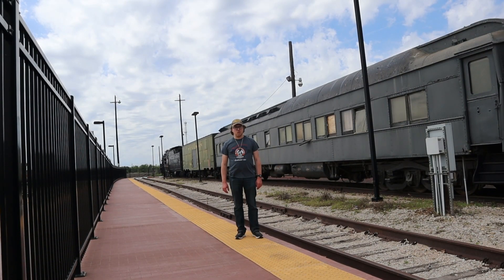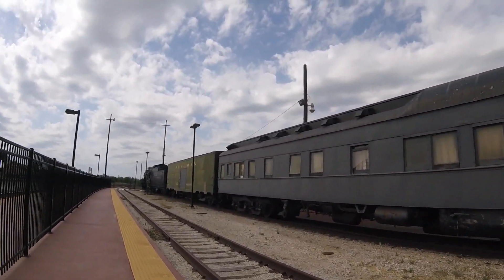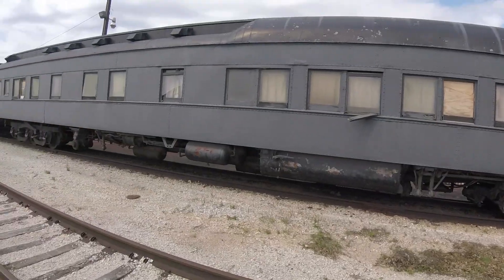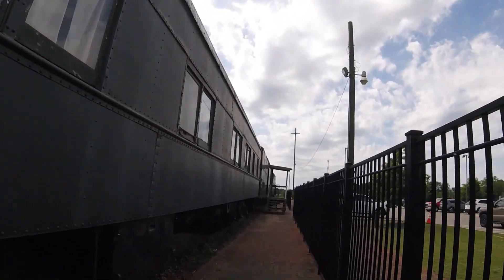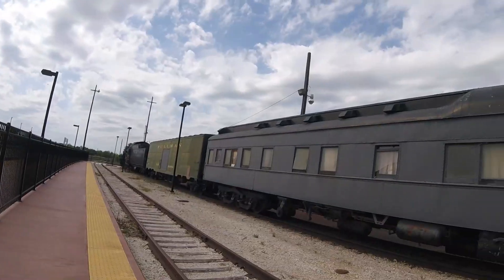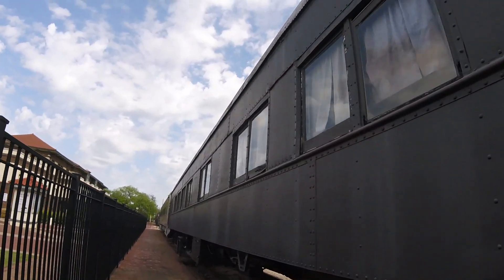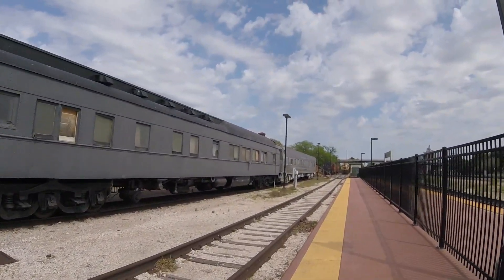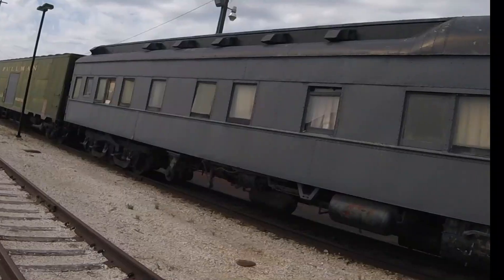_Temple Railroad & Heritage Museum - Temple, TX_ Episode 324 (Pullman Clover Glade)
Temple Railroad & Heritage Museum
Pullman Clover Glade
_MLTG_